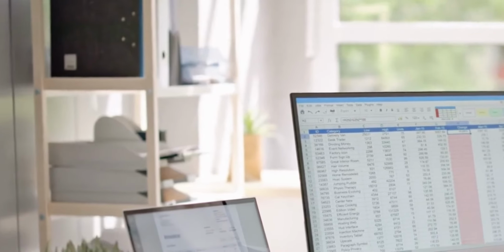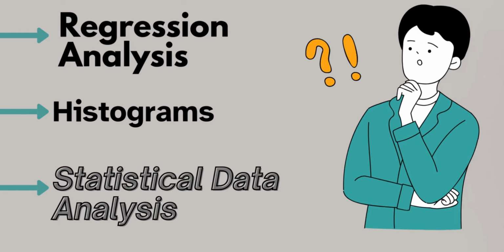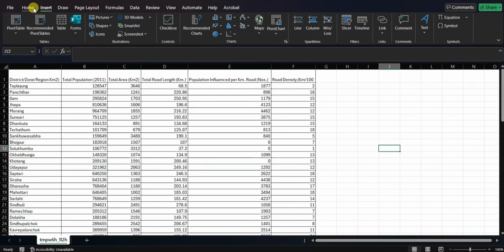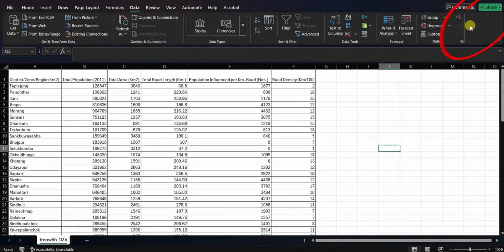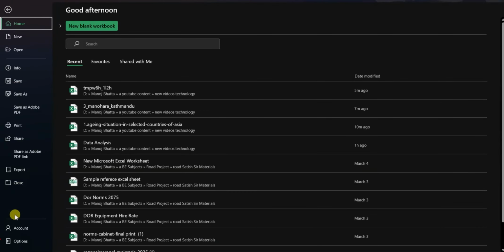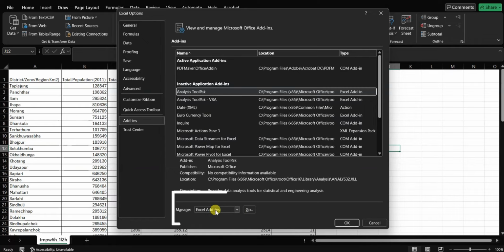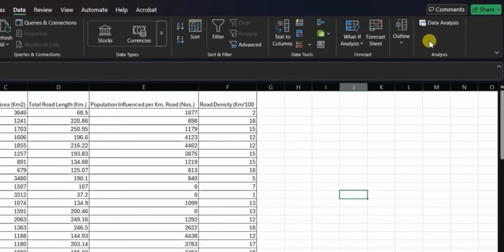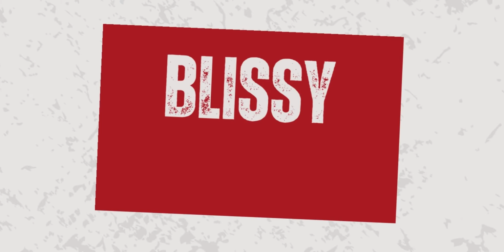How to Install & Enable Data Analysis toolPak in Excel for Statistical analysis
In this quick Excel tutorial, learn how to enable the Data Analysis ToolPak in Microsoft Excel.
Steps:

Open Excel
Go to File → Options
Click Add-ins
Select Excel Add-ins → Go
Enable Analysis ToolPak

After enabling it, the Data Analysis button will appear in the Data tab.
This tool is useful for statistical analysis, regression, histogram, and engineering calculations.

how to add the data analysis toolpak in excel
how to install the data analysis toolpak in excel
how to install the data analysis tool
where is the data analysis toolpak in excel
how to activate data analysis toolpak in excel
Timecodes:
0:00 Introduction
0:10 why need for data analysis toolpak
0:26 Data Analysis Hidden
0:36 Installing and adding Data analyis for statistical analysis